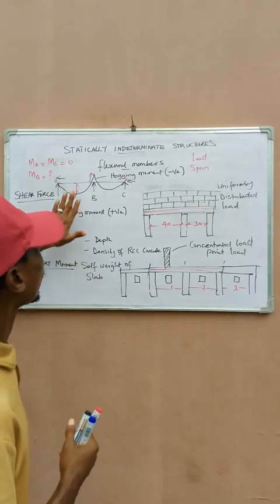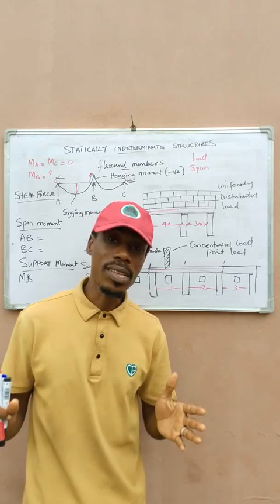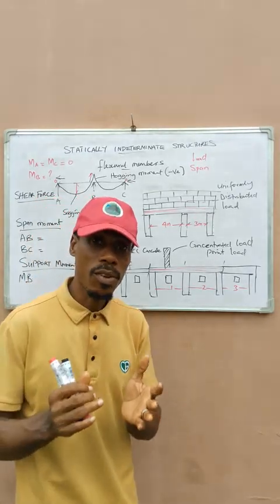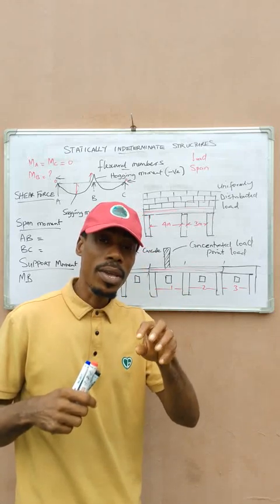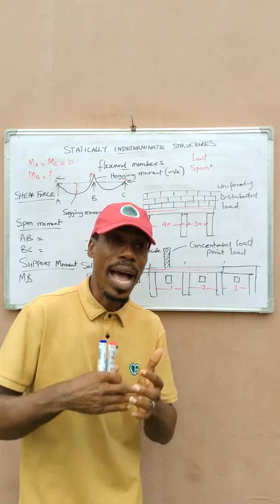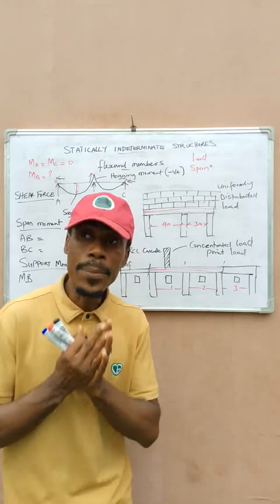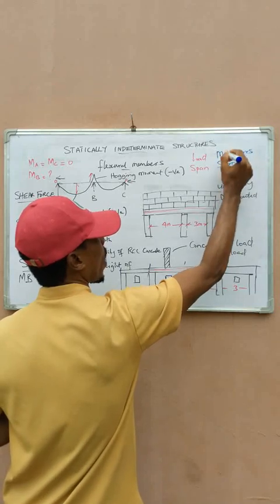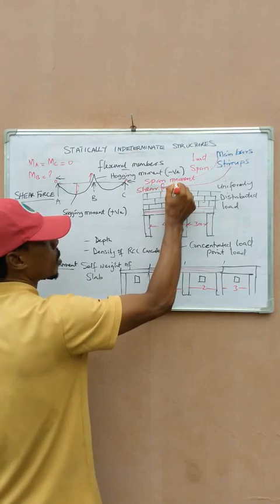(Part 3) Understand the statically indeterminate beam structure